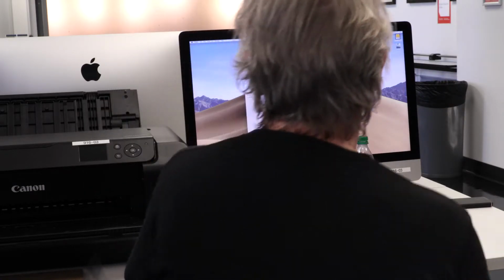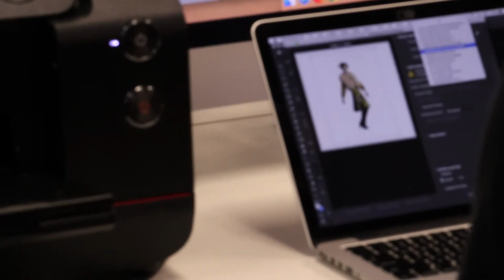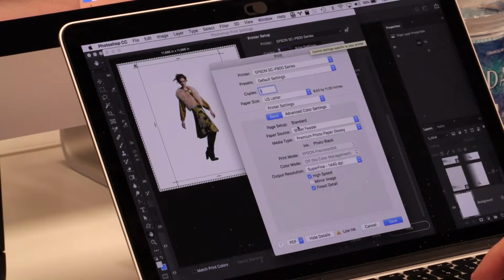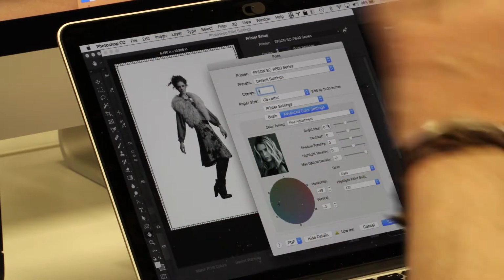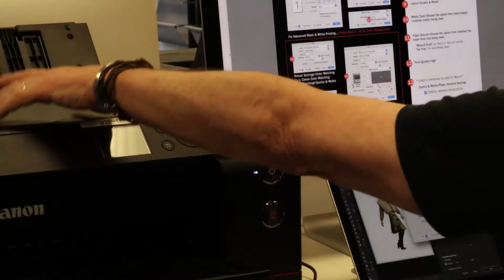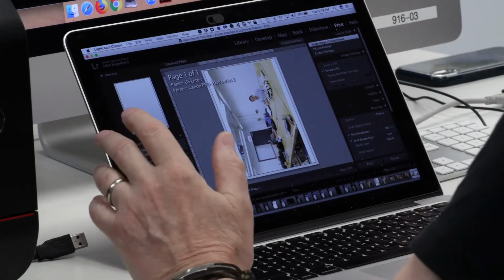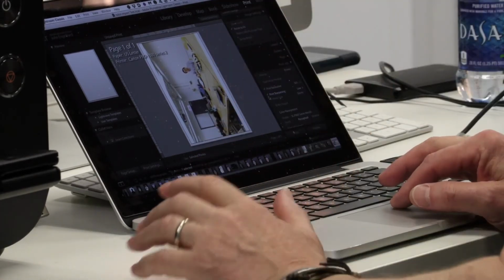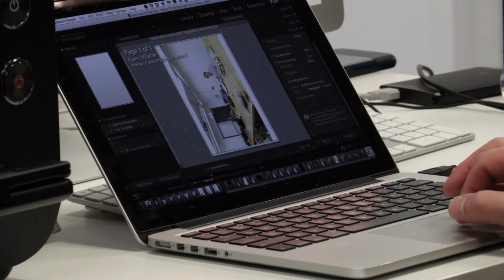Printing from Lightroom and Photoshop